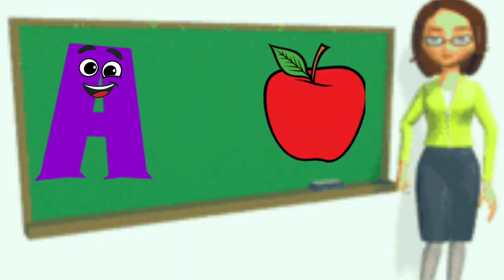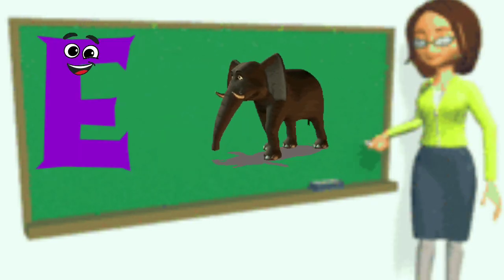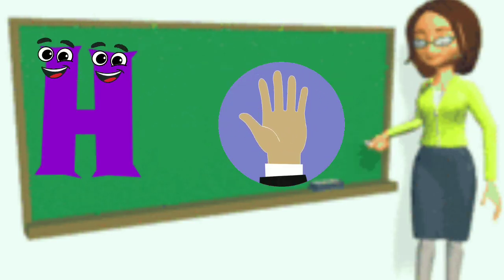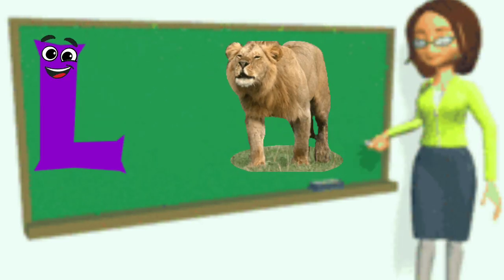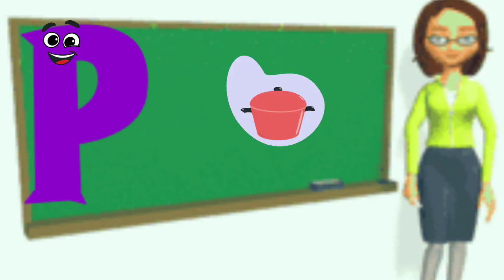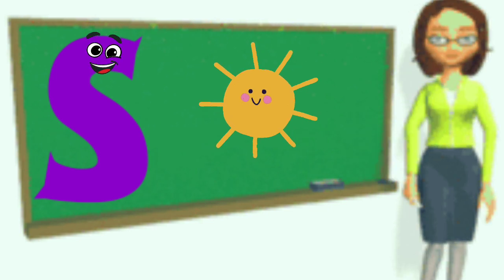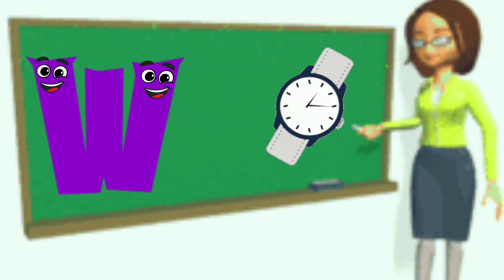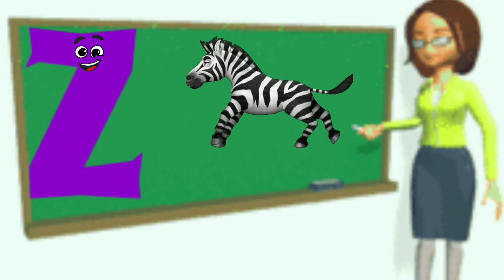Phonics Song for Toddlers | A for Apple | Phonics Sounds of Alphabet A to Z | ABC Phonic Rhyme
Phonics Song for Toddlers | A for Apple | Phonics Sounds of Alphabet A to Z | ABC Phonic Rhymes